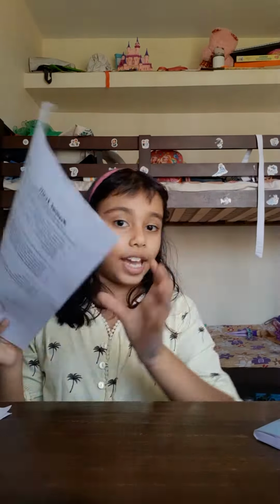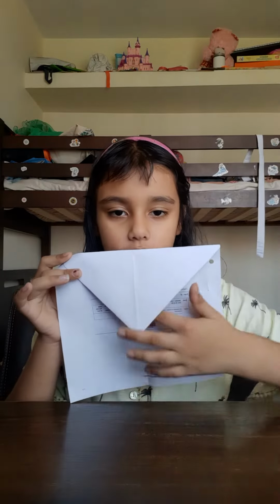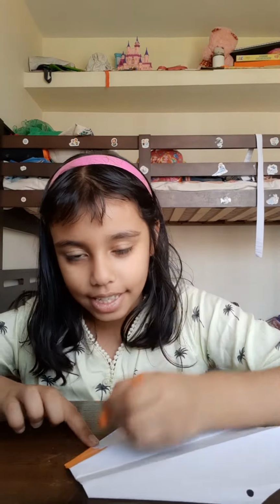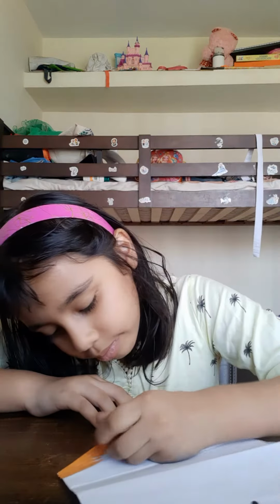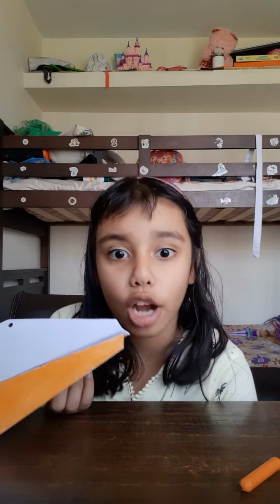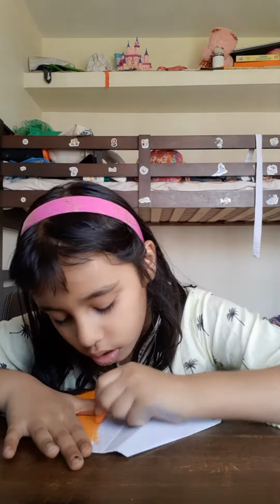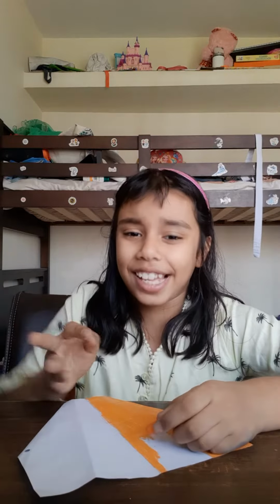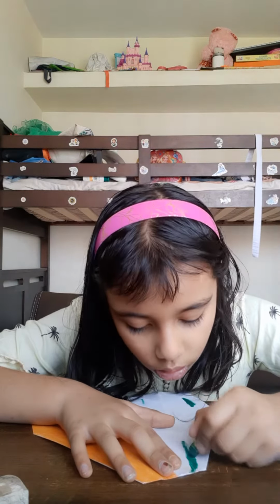paper plabe aru pari se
hi dekh lo video